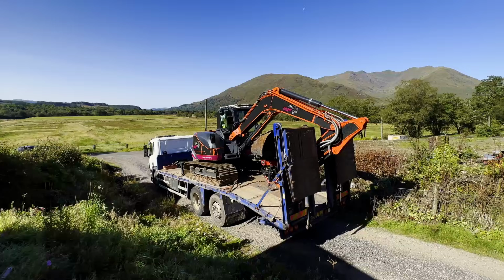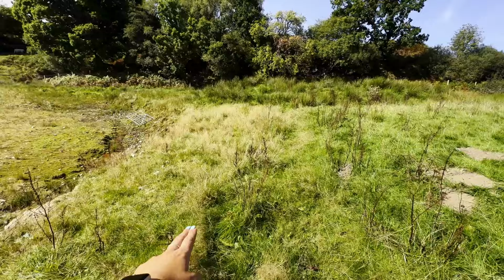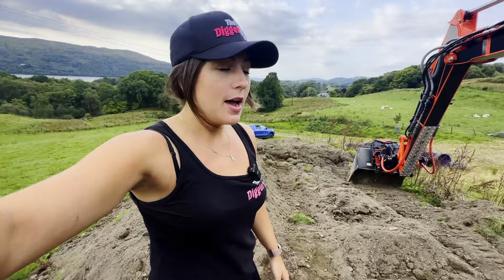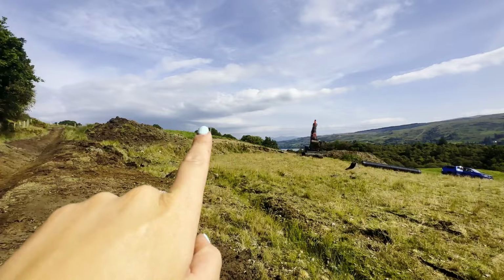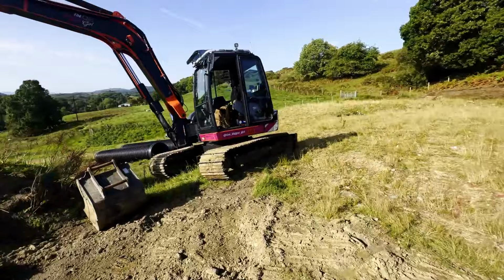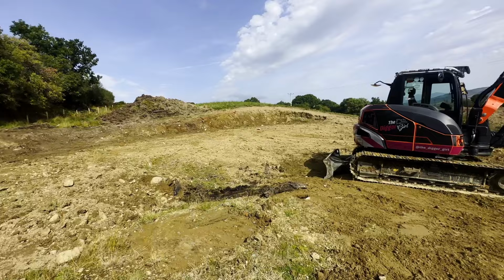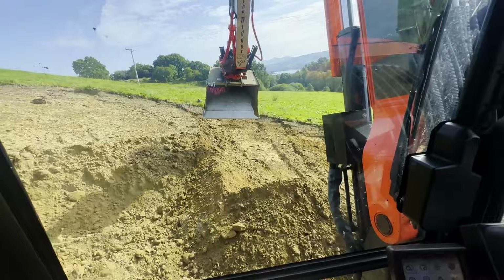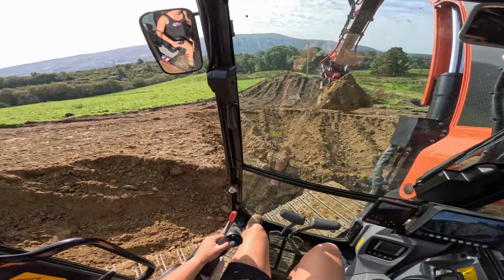Transforming a Field in to a House Site! - Digger Girl Diaries Week 33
I started of the week looking at a new job. I shifted machines to new sites. Started a house site where I had to dig new ditches, level out ground and put in new culverts.